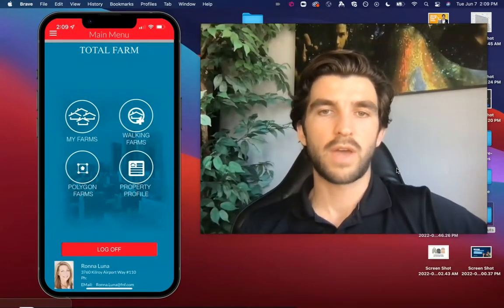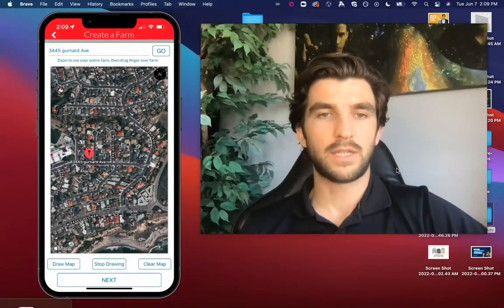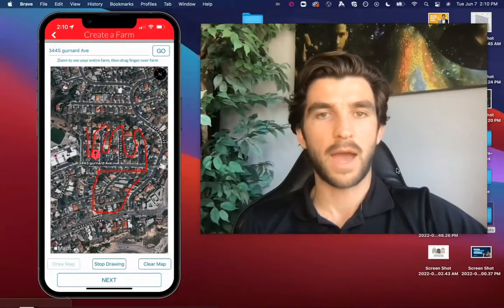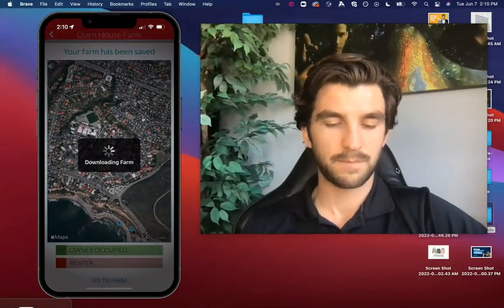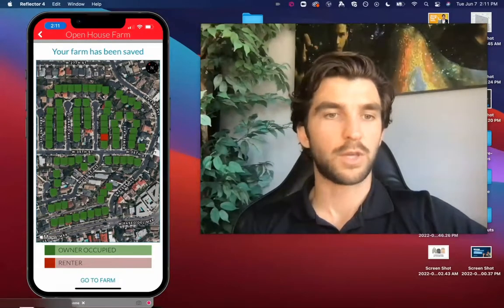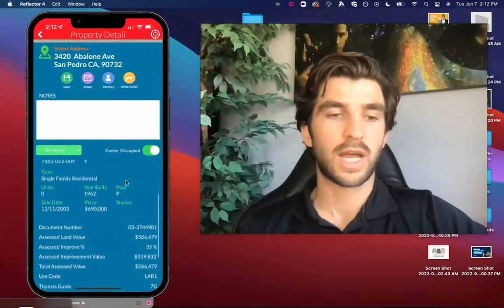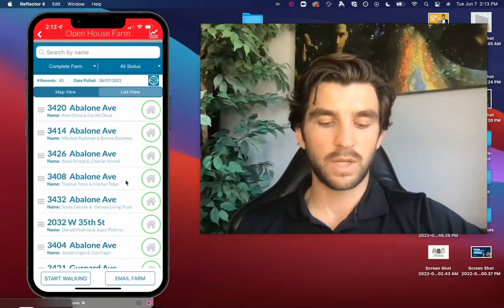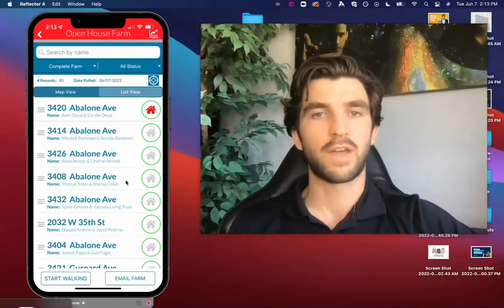The Best Door Knocking App in Real Estate (Part 1)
In this video I show you how to use Fidelity Total Farm's phone app - which is an incredible, free resource for doorknocking.

For this, you'll need to have a Fidelity Total Farm account.  You can watch a quick walkthrough on that with this